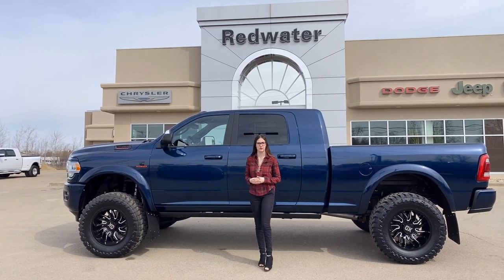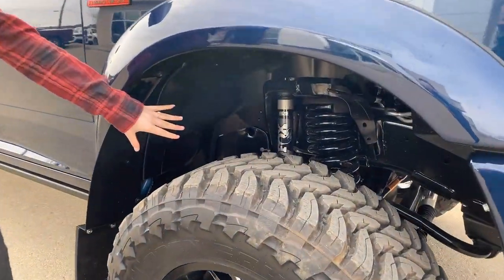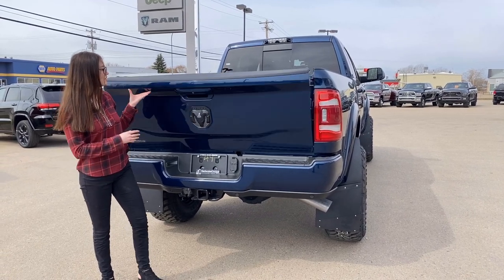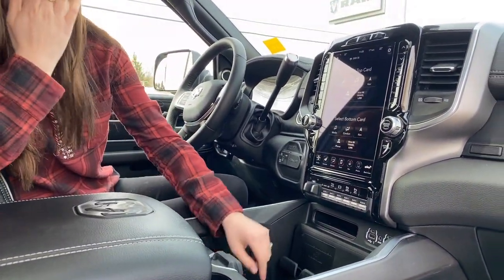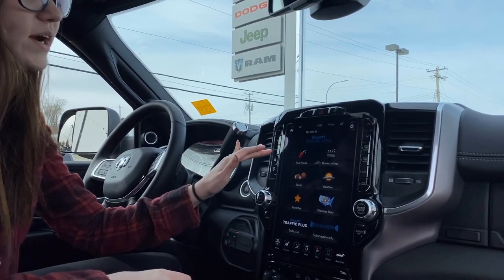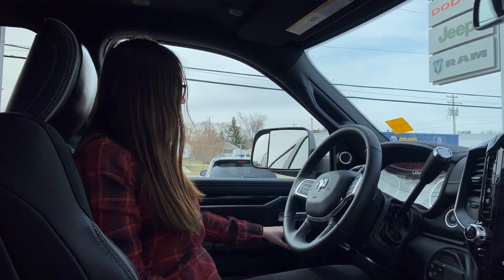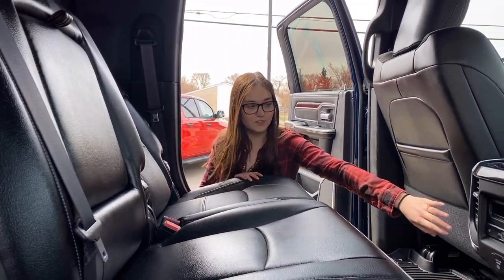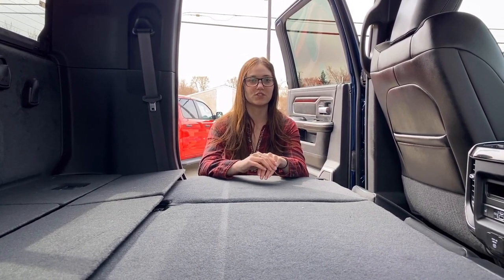SOLD 2021 Ram 3500 Laramie Mega Cab Rig Ready Ram | 4”BDS Lift - Cummins | MR36839 | Redwater Dodge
This Rig Ready RAM has sold - check out our current lifted Rig Ready builds available exclusively at Redwater Dodge

2021 Ram 3500 Laramie Mega Cab Rig Ready Ram - 6.7L Cummins I–6 HO Turbocharged Diesel Engine - 6–Speed AISIN Heavy–Duty Automatic Transmission - Remote Start System - 5th Wheel & Gooseneck Towing Prep Group - Park–Sense Front and Rear Park Assist System - ParkView Rear Back–Up Camera - Cargo Camera - Remote Tailgate Release - 4” BDS Lift - Fox Shocks - 20” XD Rims - 37” Toyo M/T Open Country Tires - Bulletproof Kickback Mudflaps - Paint to Match Bushwacker Flares - Heated/Ventilated Front Seats - Heated Second Row Seats - Power Sunroof - Front and Rear All–Weather Floor Mats - Power Deployable Running Boards - SiriusXM Travel Link.

Stock # MR36839 - Vin # 3C63R3ML9MG596839

Redwater Dodge
4716 48 th Ave
Redwater, Alberta
T0A 2W0